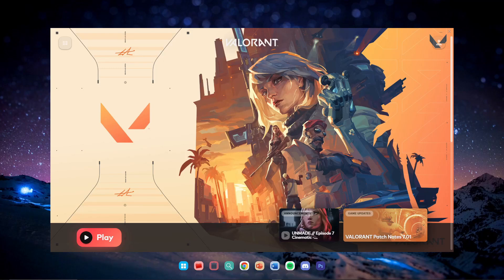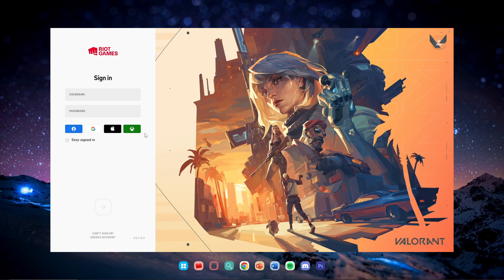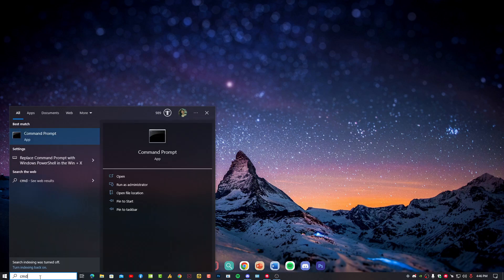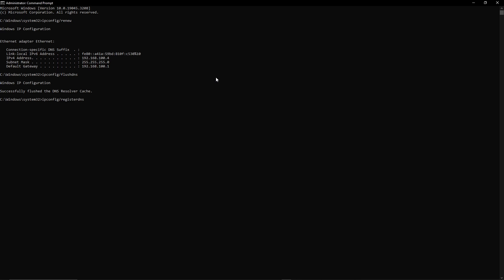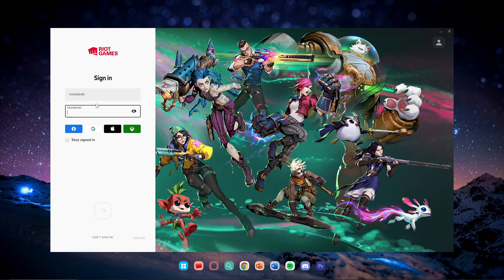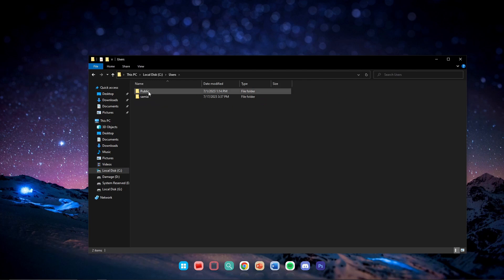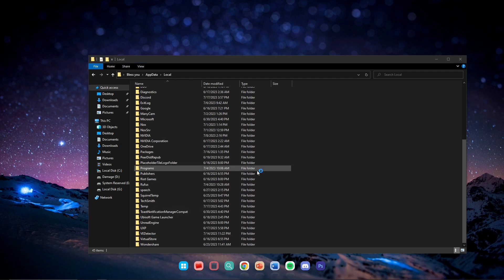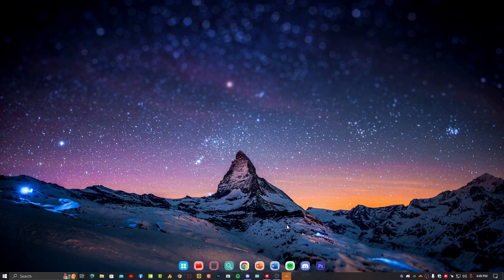Valorant Login Error issue/Problem [Quick Fix]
today, valorant login error "credentials don't match" i was facing then i try these methods and problem solved.